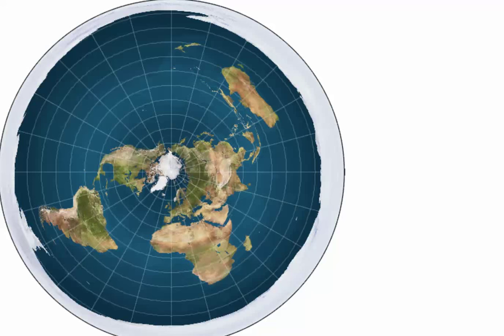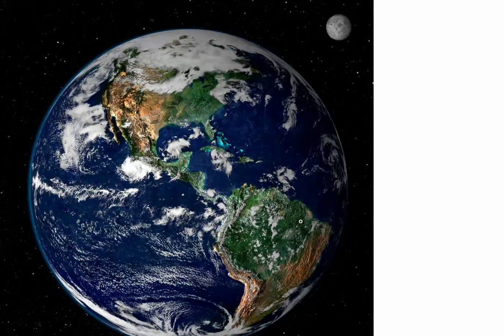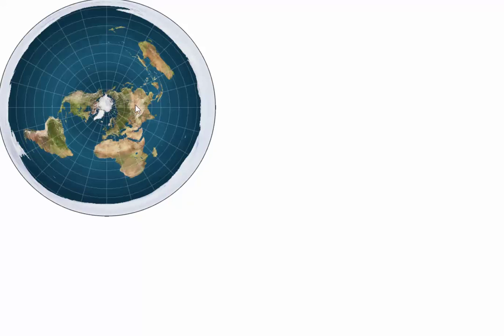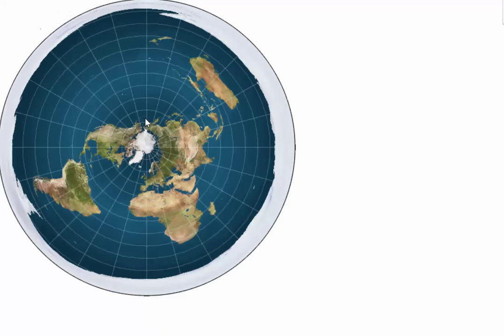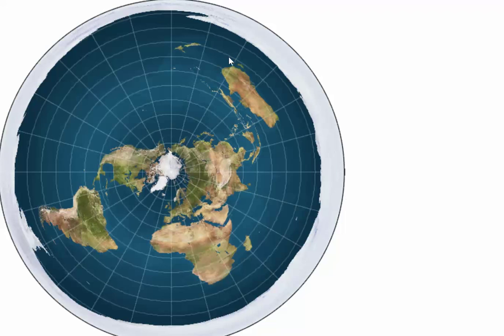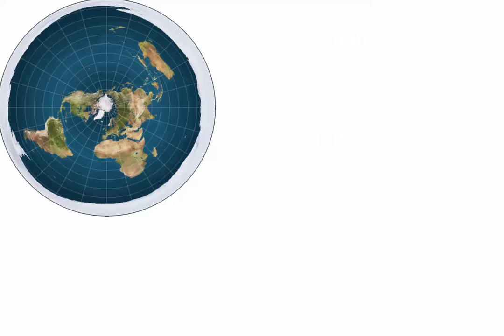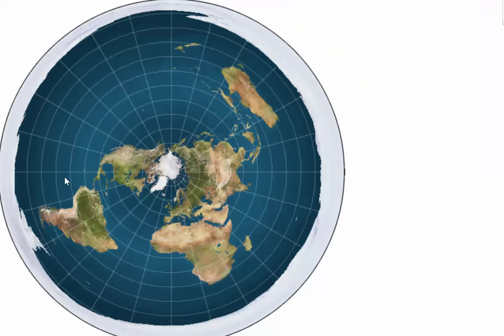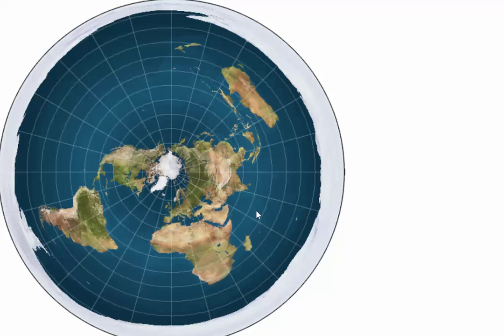My Map Scale Question Looking for Evidence for Flat Earth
The majority of maps have scale issue.  The closer that you get to the poles the more apparent that this is.  I raise several questions about the Flat Earth Map and the Round Earth Map in an effort to pique interest and research.  I believe that there are several things that can be measured and studied, and that we may get some clues about our Earth's shape from the scales and distortions of map.  At no time in this video do I claim this as proof of anything.  Very simply, these are the next questions that I intend to research in an attempt to solidify my belief that there is no physical evidence for a round earth.